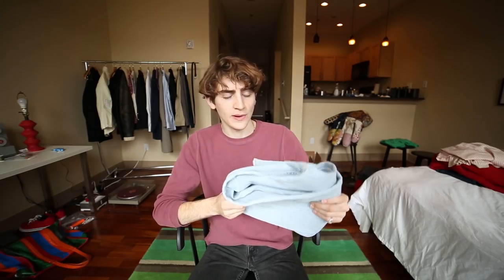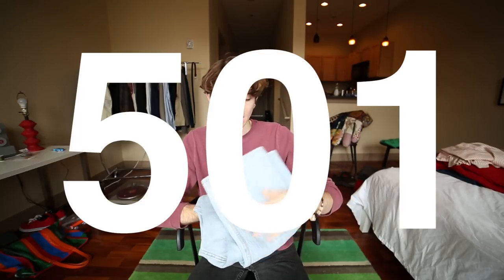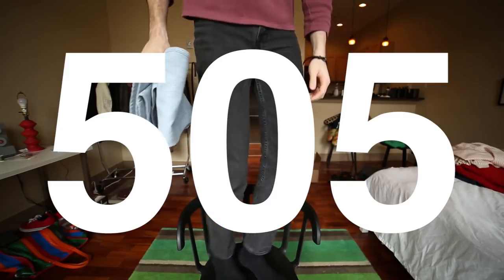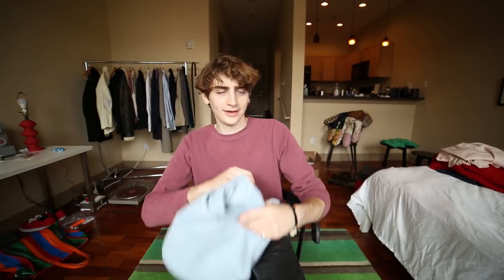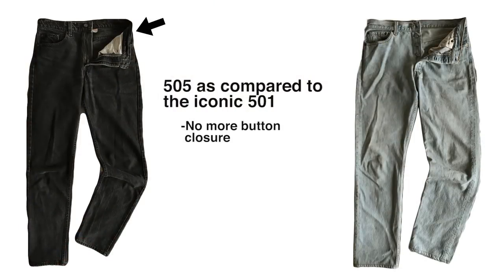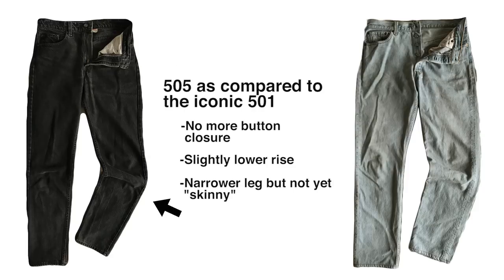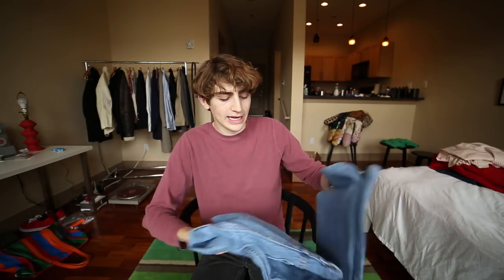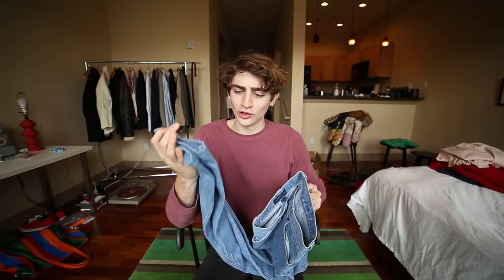I Accidentally Bought My Favorite Jeans (Levi's 501 vs. 505)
My blog post on the pairs with additional outfit pictures and info

I'm 6'2" and 165 lbs or something like that

Filmed with 6D and edited in Premiere

Avery Ginsberg
GearedTowardGear